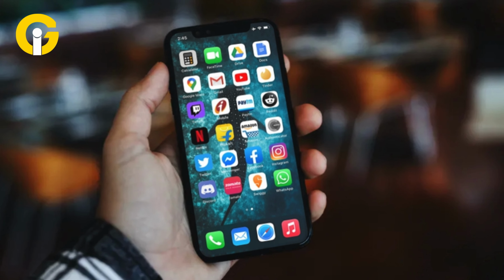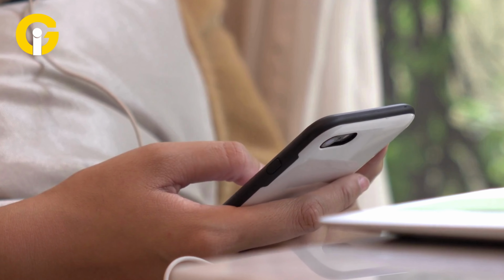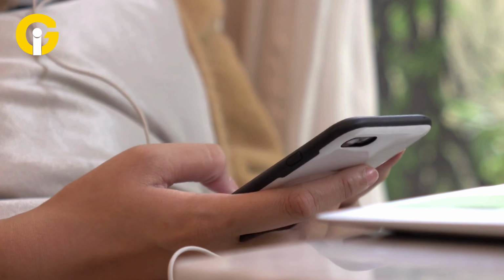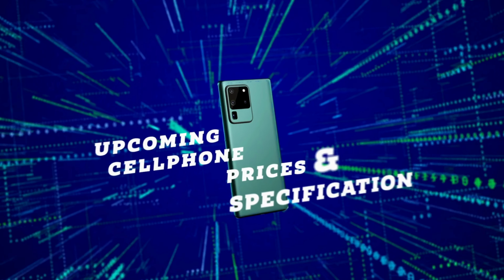*TRY THIS* capture a scrolling screenshot on your iPhone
You would have certainly captured a regular screenshot before but have you ever tried capturing a scrolling screenshot on your iPhone? A scrolling screenshot captures the ‘full page’ view of a website, PDF, email or note, etc.
Here are a few steps to capture a scrolling screenshot